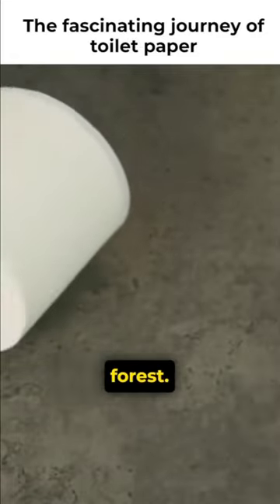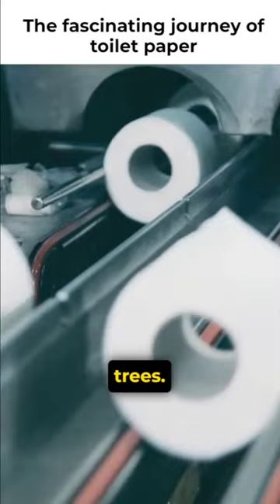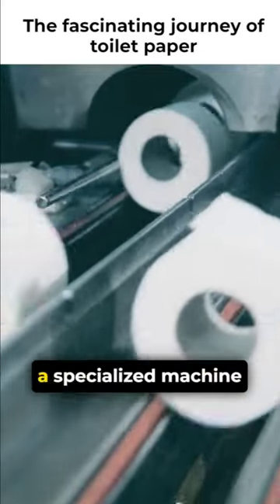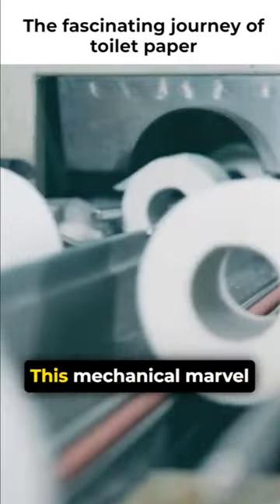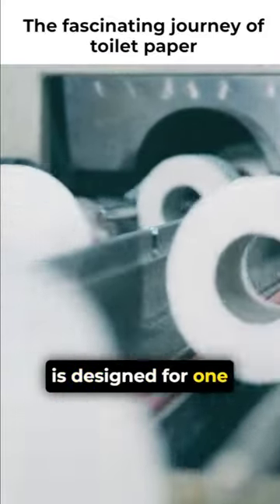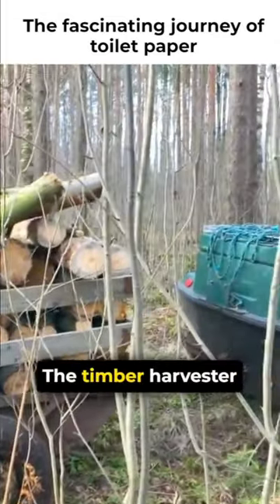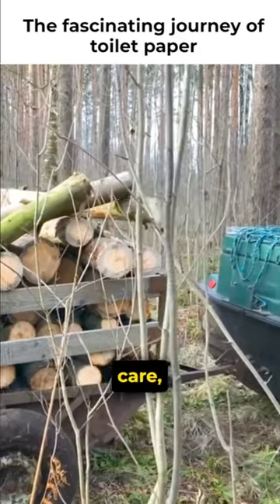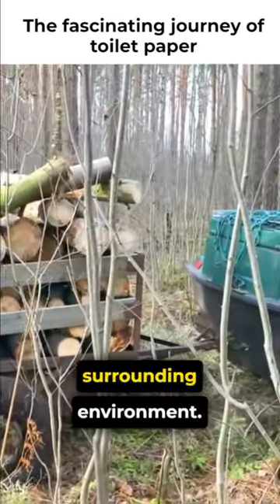Unveiling the Fascinating Journey of Toilet Paper: A Story of Convenience and Hygiene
Embark on a captivating journey as we unveil the fascinating history of toilet paper. Discover how this humble necessity has evolved over time to become an essential part of our daily lives. Explore the convenience and hygiene it offers, and gain a new appreciation for this unsung hero of personal care. Join us on this intriguing expedition into the world of toilet paper!
Discover the captivating history of toilet paper - a tale of convenience and hygiene. Follow its fascinating journey through time as we explore its origins, innovations, and impact on society. Join us on this enlightening adventure and gain a newfound appreciation for this essential everyday item.
Discover the captivating tale of toilet paper - a compelling narrative that intertwines convenience and hygiene. Unveiling the fascinating journey of this essential product, explore its historical significance, technological advancements, and its impact on modern society. Join us on this informative and engaging exploration into the world of toilet paper.
history of toilet paper

Unveiling the Fascinating Journey of Toilet Paper
 A Story of Convenience and Hygiene